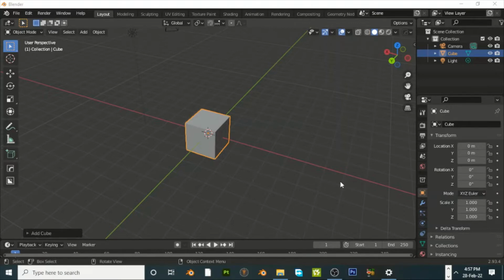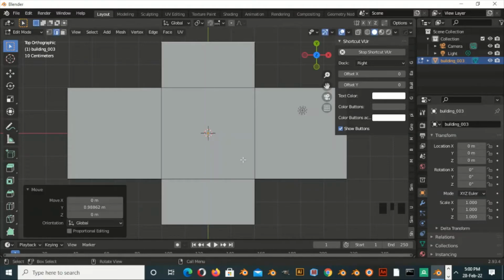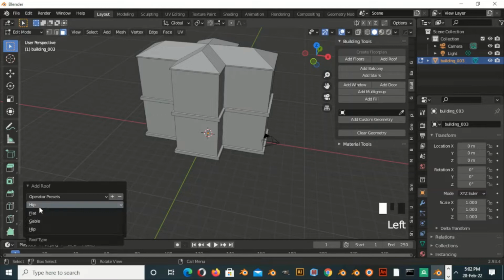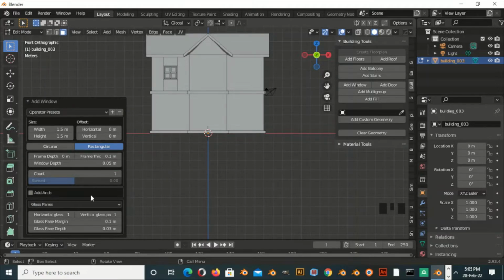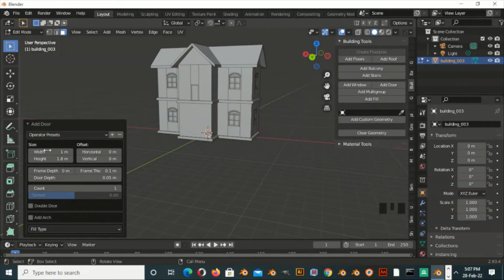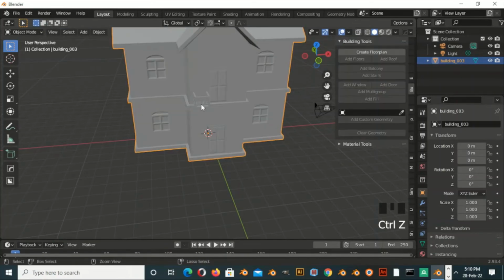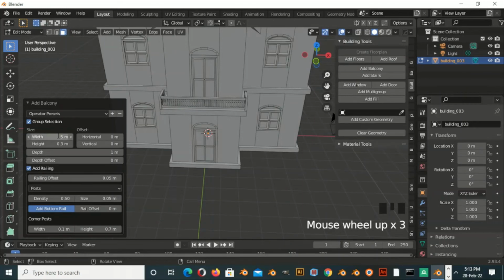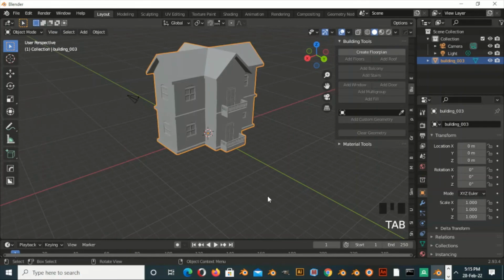Introduction To Building Tools Blender Addon pt.1